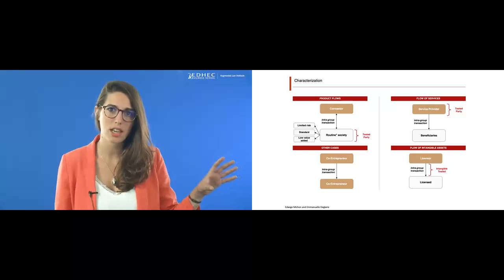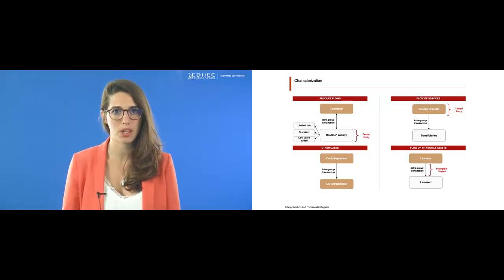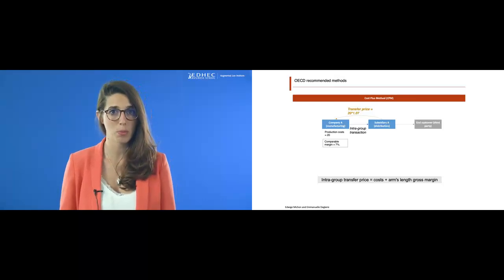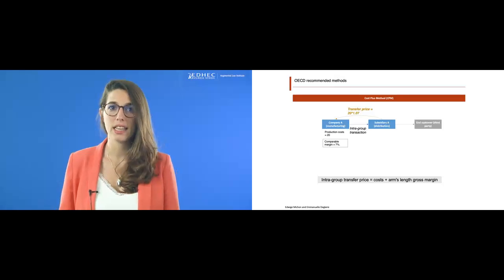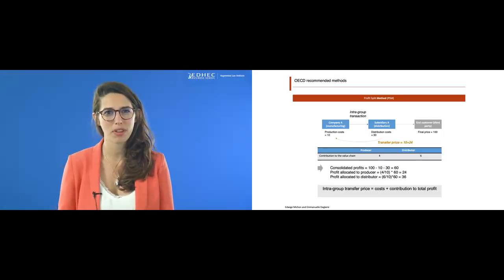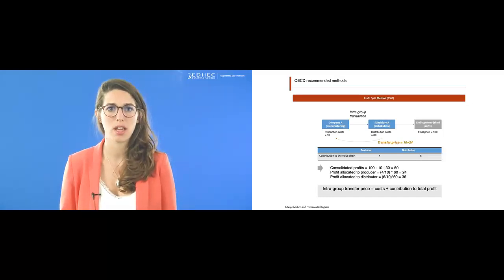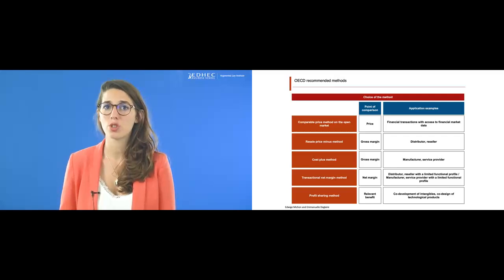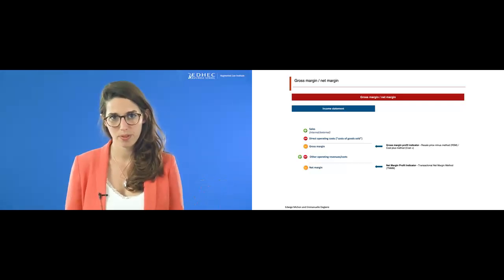5. The Transfer Pricing Method (Starbike & Readwell)